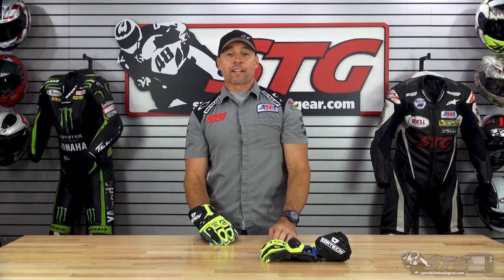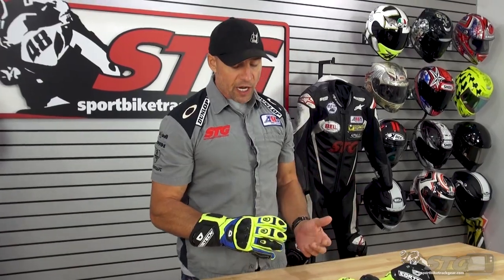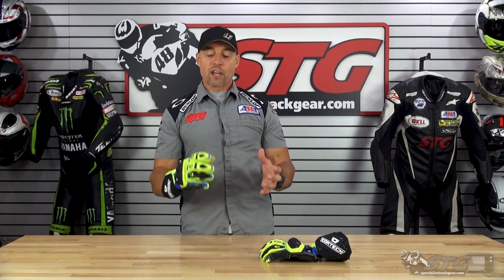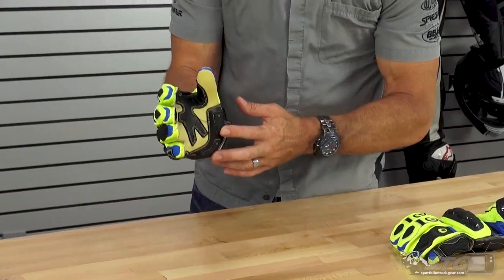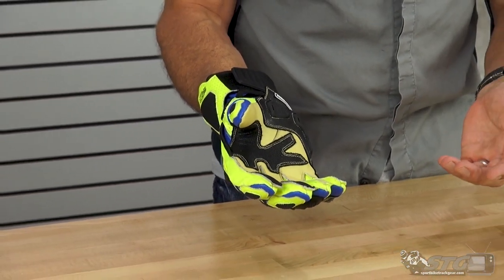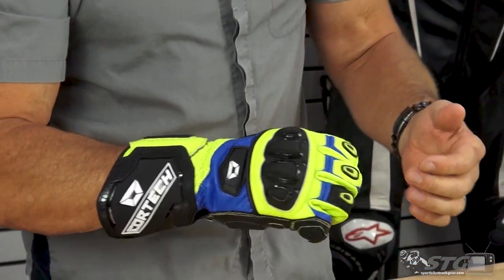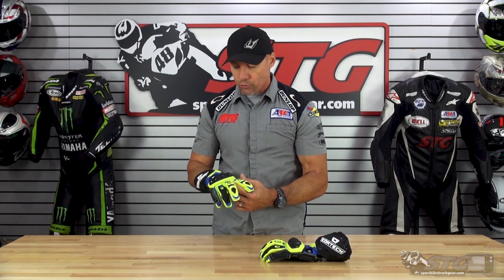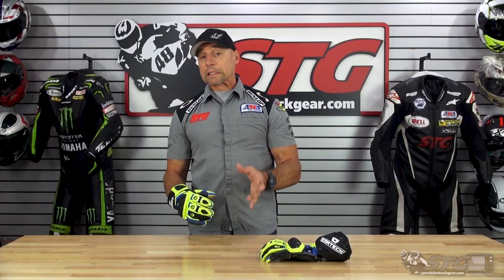Cortech Adrenaline GP Glove Review | Sportbike Track Gear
ADRENALINE GP GLOVE

Drum-dyed genuine bovine cowhide leather construction
Genuine abrasion-resistant goat leather palm
Pre-curved fingers for increased comfort
Reversed seam finger construction
Superfabric® on thumb, outside of pinky, fingers, and gauntlet
Digital leather overlays on palm, middle, and index fingers
Leather overlays on palm and along pinky
CE-approved KNOX® SPS (Scaphoid Protection System) on palm
360º dual gauntlet hook and loop closure
Kevlar® stitching for increased protection and strength
Coolmax® insulation